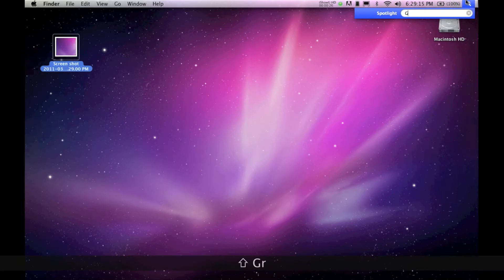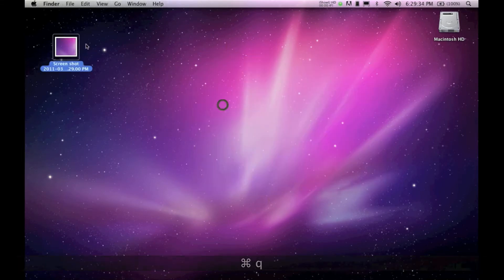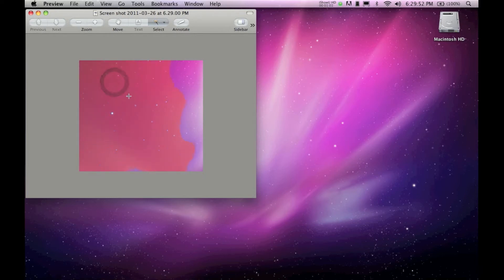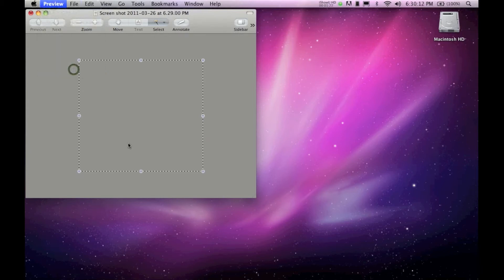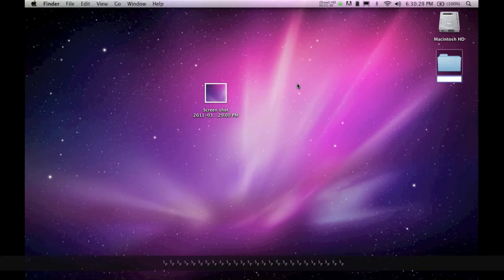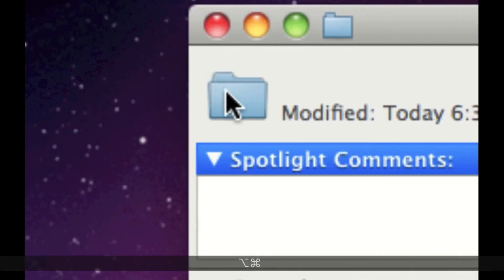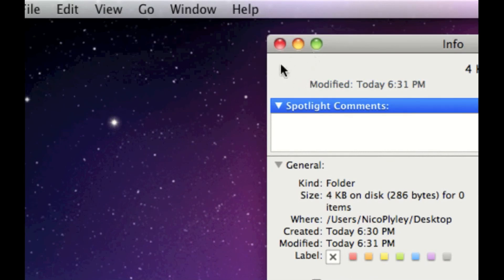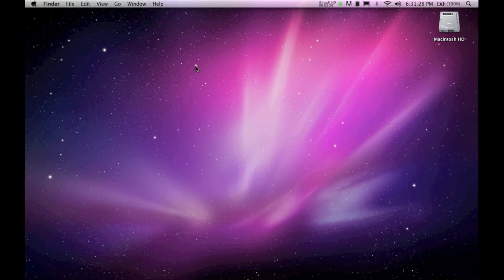Mac Hidden Folder: How To Make A Hidden Folder On Your Mac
This video will show you how to make a hidden folder on your Mac.

The method is still the same on Mavericks but preview is a little newer, watch for an update video soon!

Instructions:

Step 1:
You need to get a screenshot of your desktop or really just any png picture will work, but screenshot are in the png default codec.

To take a screen shot press command + shift + 4, drag out a selection to take a screenshot of, or press the space bar, click and an picture will be taken of the full screen.

If this doesn't work search in spotlight for "Grab"

On the top menu goto "Capture" → Selection. Then drag out your selection and save it.

Step 2:
Open up your photo in Preview (the default photo viewer on your Mac).

Resize the window so that all the tools show up on the toolbar.

On the toolbar click "Select" then go to "Instant Alpha"

*If you are using Mavericks, then press the tool with an ink pen in a box, then click the wand.*

Now drag out until the whole photo has a red tint.
Then press delete.

On the menubar press "Edit" → "Select All" (or Command + A).
Then go to "Edit" → "Copy" (or Command + C).

Now you can quit out of Preview, you don't have to save the image, and you can delete it.

Step 3:
Make a new folder.
To do this you can go to the menubar and press "File" → "New Folder", Right(control) click where you want the folder and press "New Folder", or press Command + Shift + N

Now name the folder with spaces and no words.

Step 4:
Right(control) click the folder you just made and press "Get Info"
Or Command + i

Click the folder icon on the top left and it will outline in blue.

On the menubar press "Edit" → "Paste"
or Command + V

Now the folder is hidden with a clear icon, but acts just as a normal folder.

NicoPlyley.com